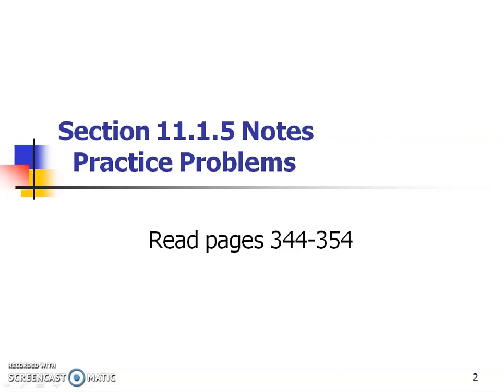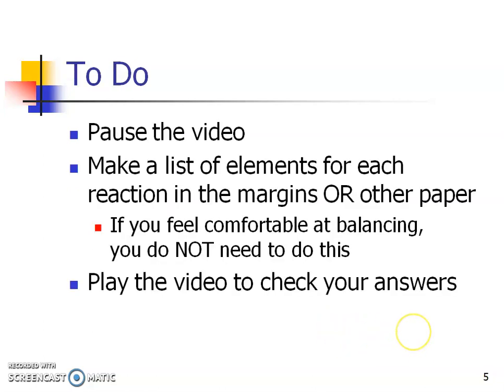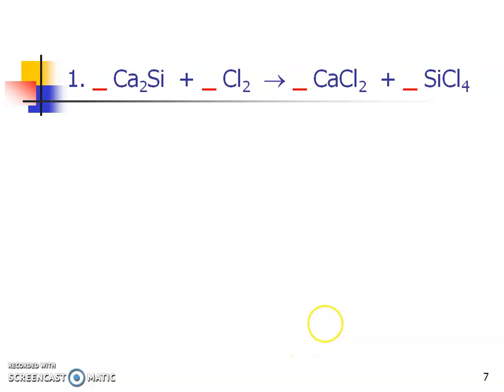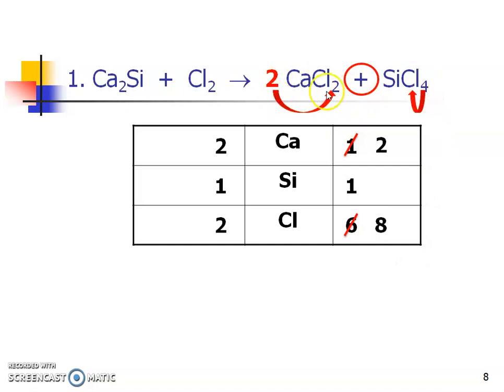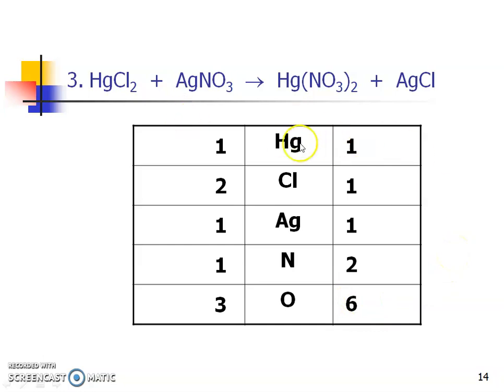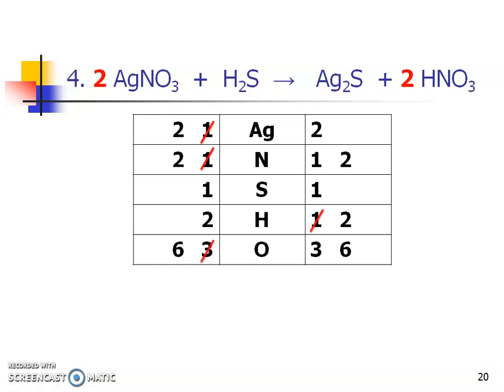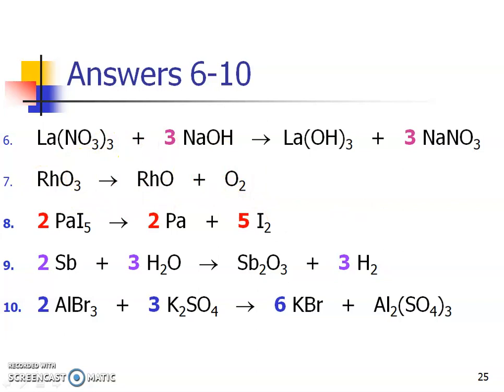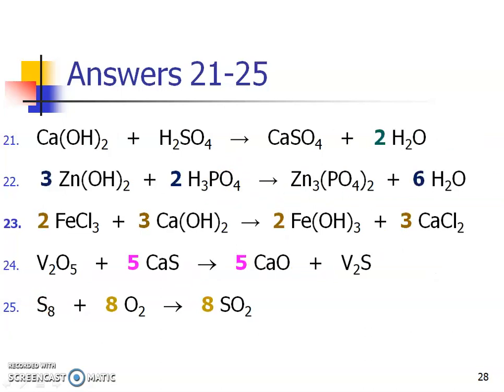Describing Chemical Reactions (Chemistry Section 11.1.5)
This video is a continuation of section 11.1 Describing Chemical Reactions.  You might want to watch the previous parts before playing this video.

This video goes over how to balance chemical reaction practice problems.